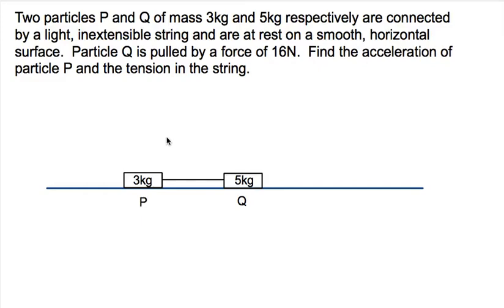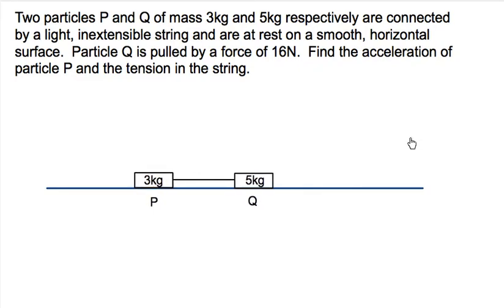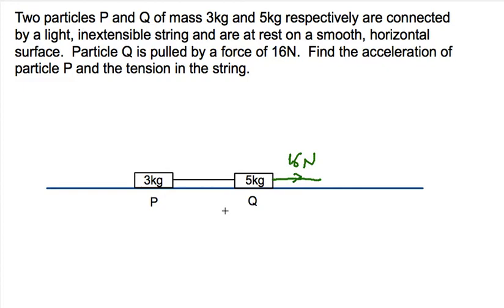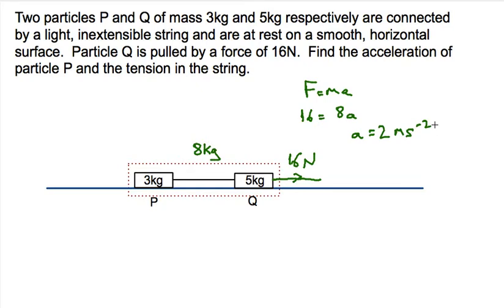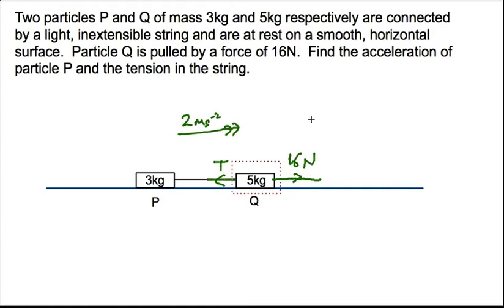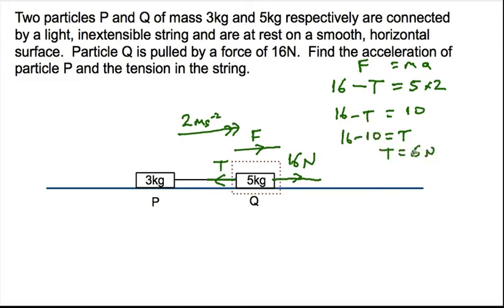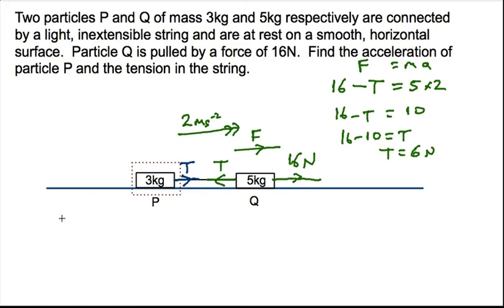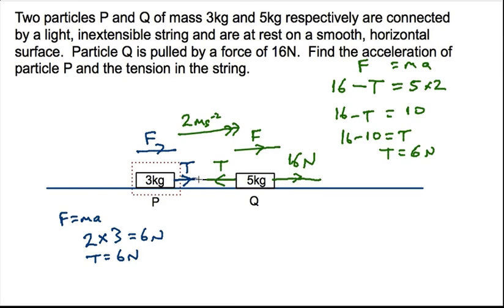Two particles connected by a string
A-level mathematics (mechanics) video with two particles connected by a string with one horizontal force to calculate tension but without friction.